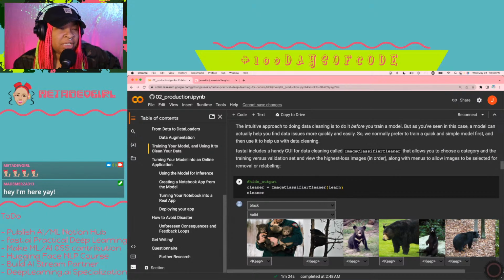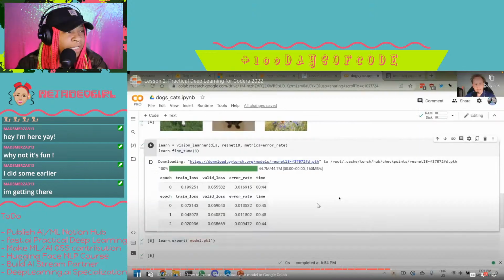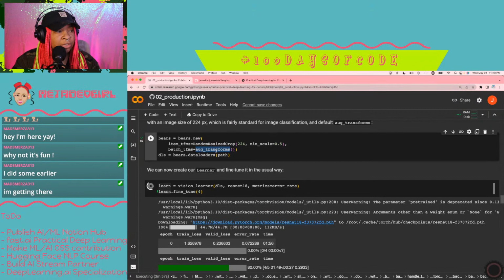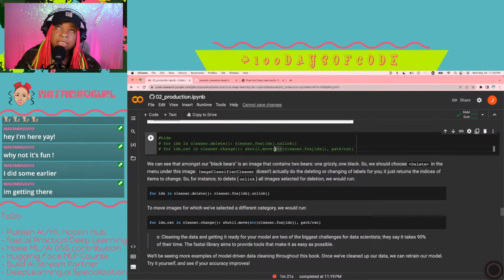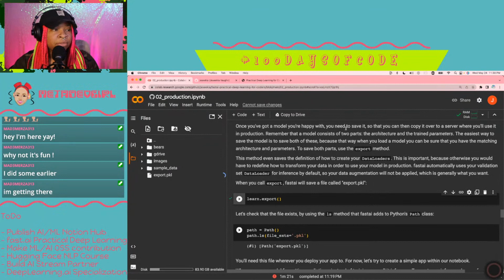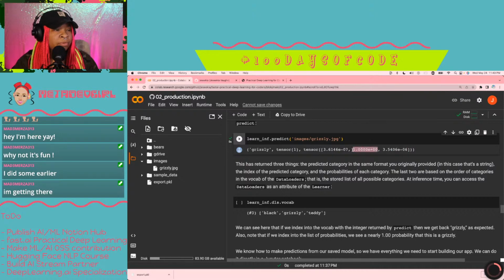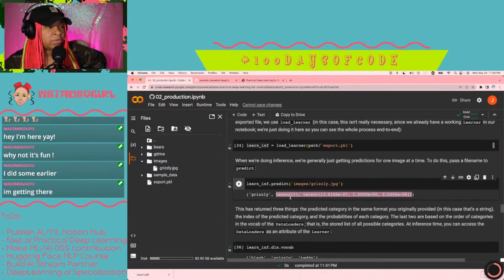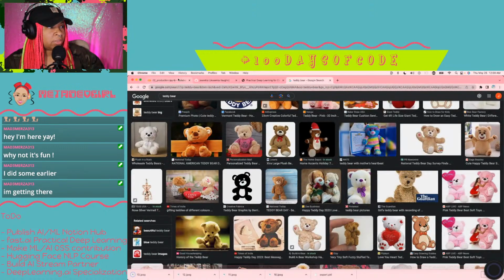SWE to MLE in 100DaysOfML - 100DaysOfCode [17/100]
My 17th day of 100DaysOfML I'm continuing chapter 2 of the fast.ai book on AI/ML in production